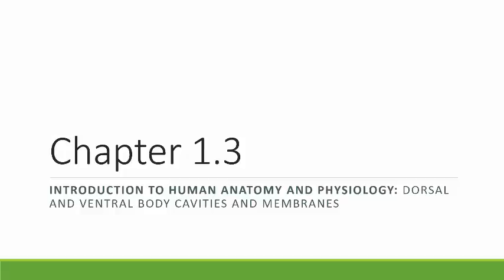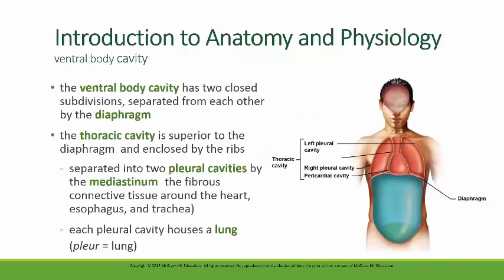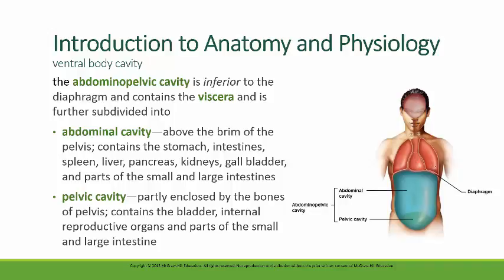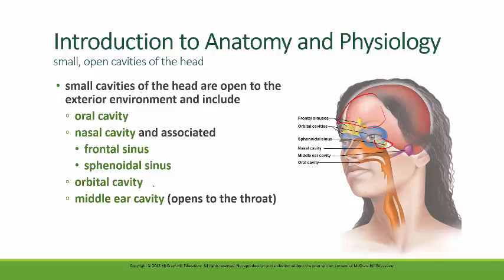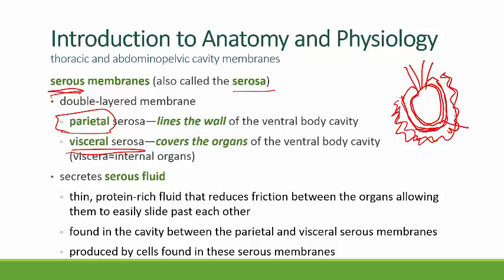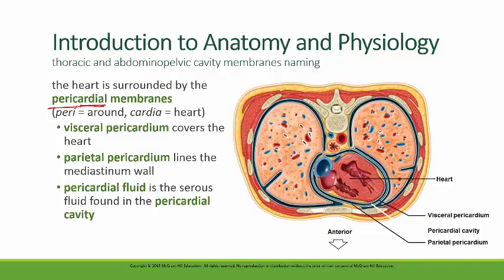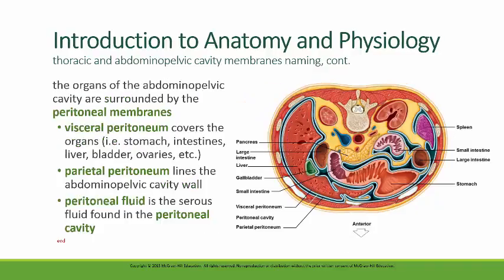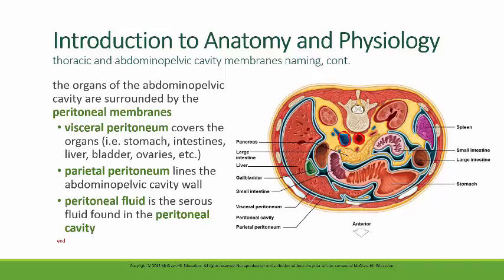Fall 2015 Chapter 01.3 Introduction to Anatomy and Physiology: body cavities and membranes